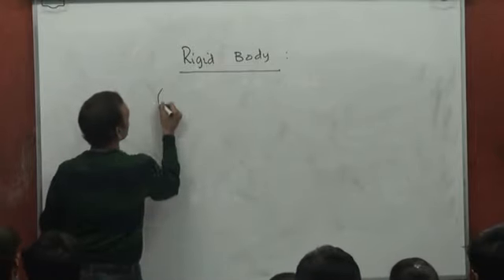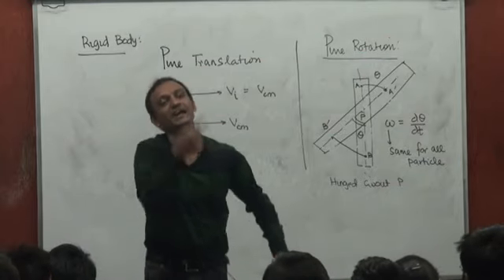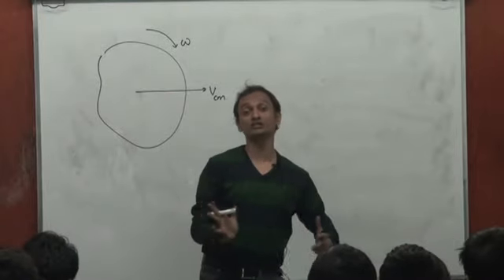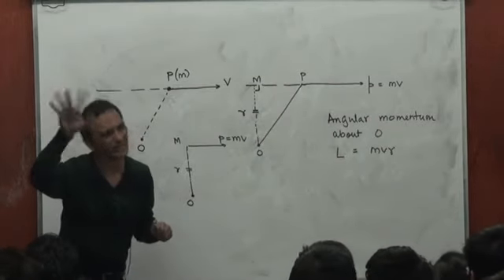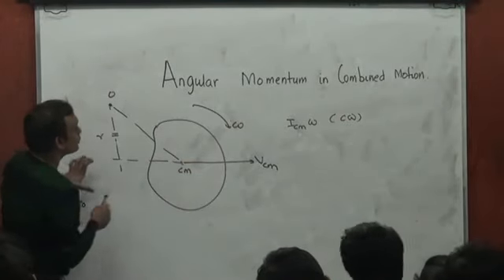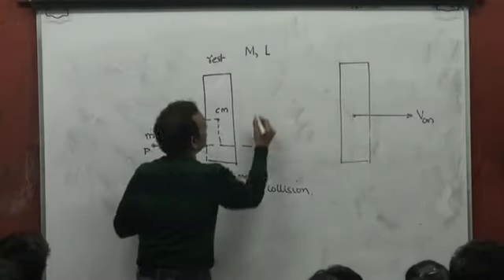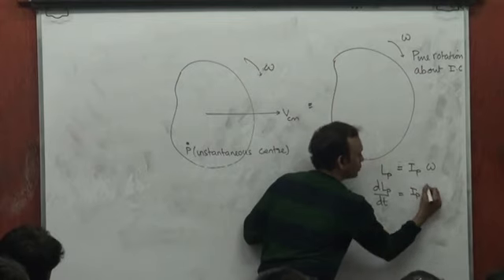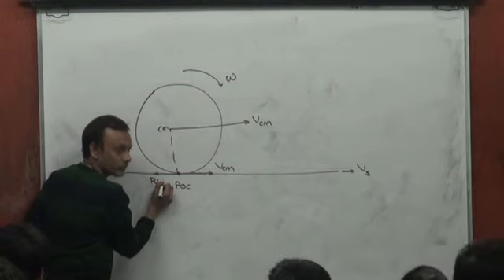Rotation class 1 A